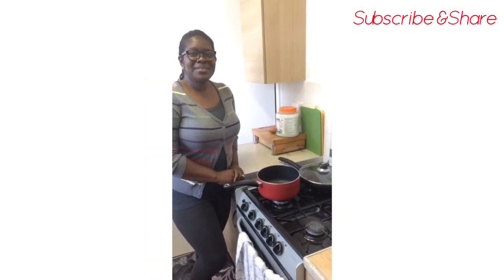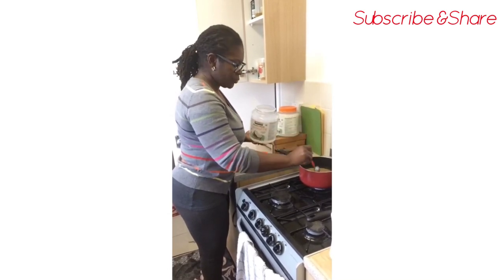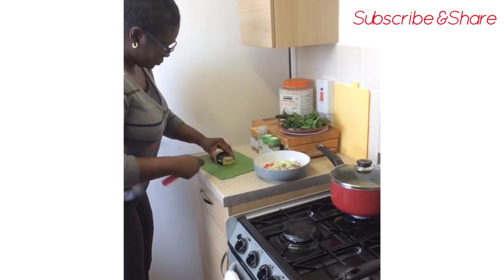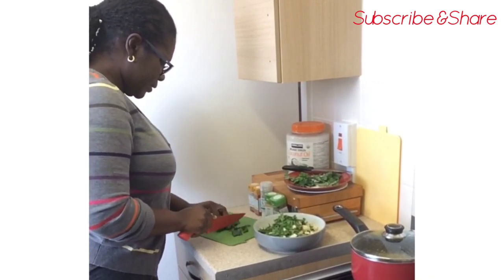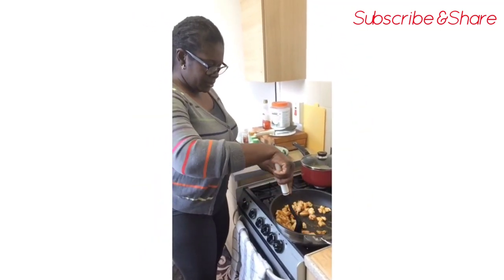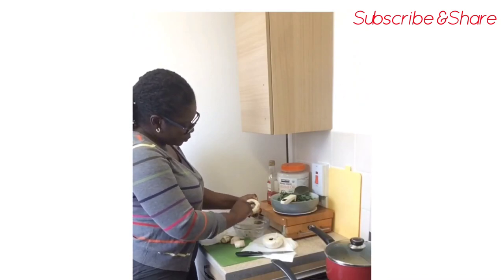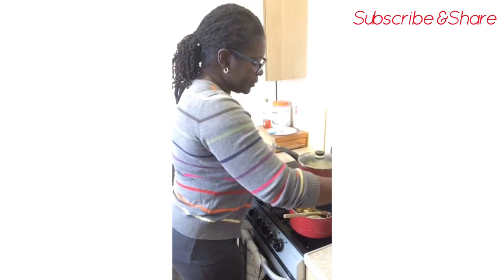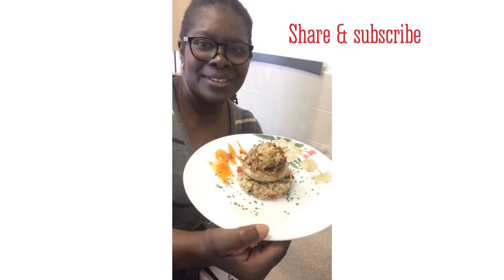Stuffed Mushroom with Chicken & Brown Rice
ann marie cooking healthier#